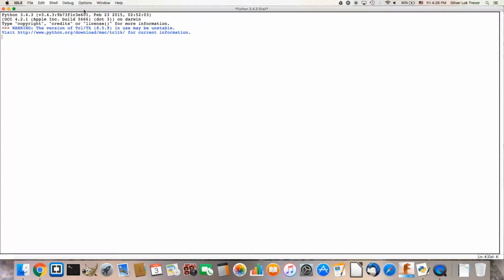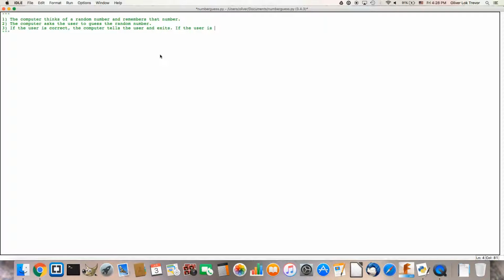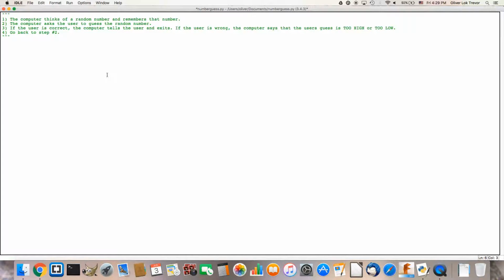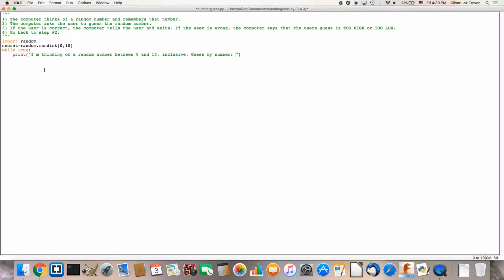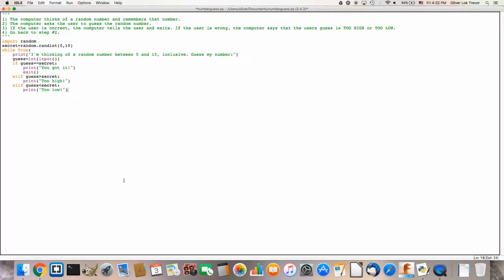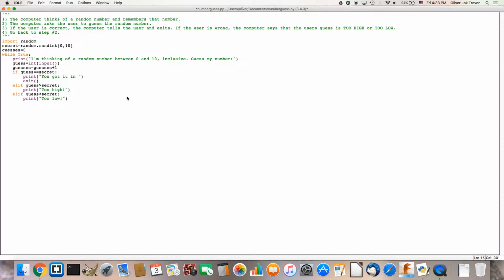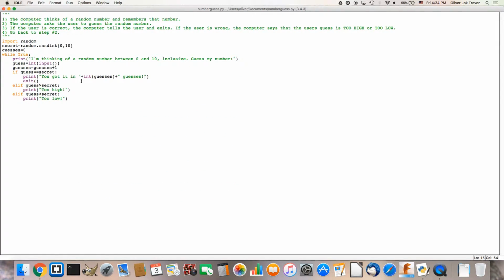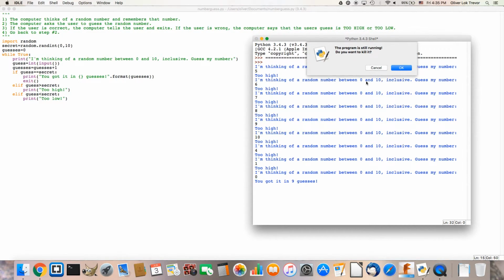Python, Episode 2: Number Guessing Game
How to make a number guessing game in Python!